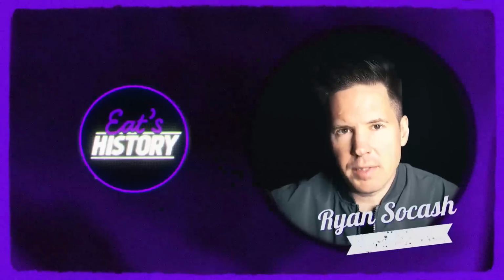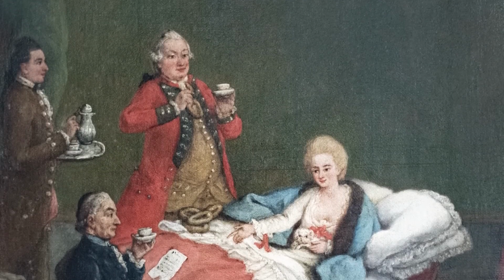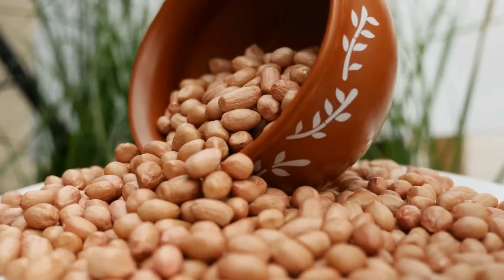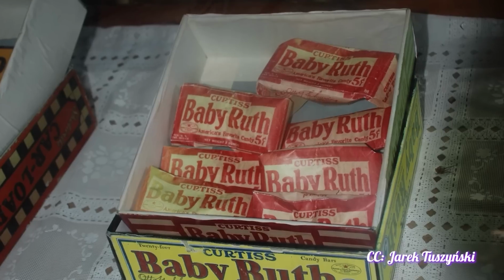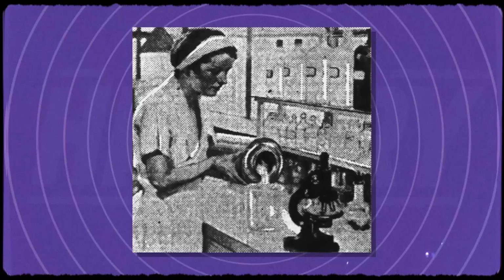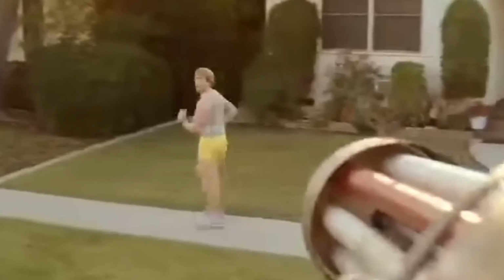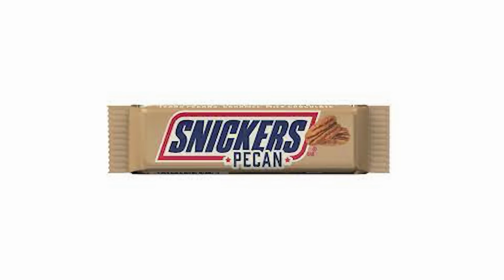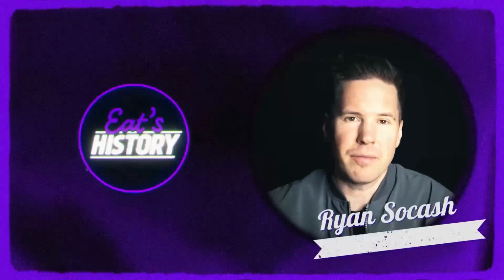The History of Snickers Candy Bars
The Snickers candy bar, introduced by Mars, Inc. in 1930, has become a beloved staple in the confectionery world. Named after the Mars family's favorite horse, Snickers combines nougat, caramel, and peanuts, all enrobed in milk chocolate, creating a unique and satisfying taste. This iconic chocolate bar has evolved through various marketing campaigns, such as the famous "You're Not You When You're Hungry" slogan, cementing its place in pop culture. Snickers continues to dominate the global candy market, known for its rich history and irresistible flavor.

» CREDIT
Produced and hosted by the Socash Family
Production by Kamil Krawiec
Script by Dillan Aultimate